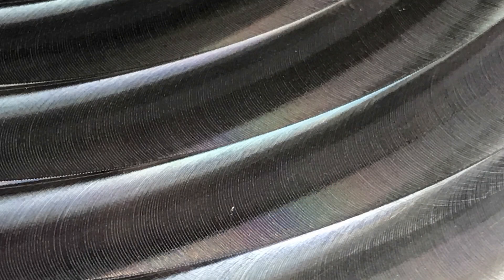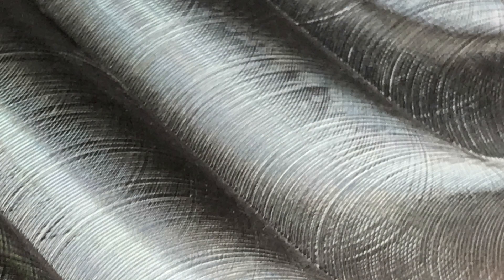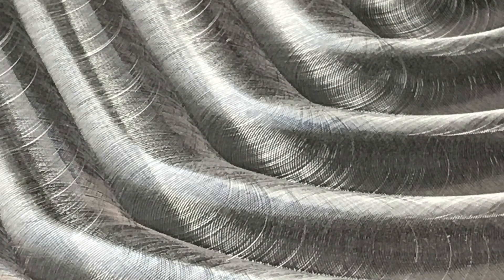When To Replace End Mills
This is a topic i haven't seen covered on youtube very much. I have reached out to more experienced youtubers but they dont seem interested in this topic...so i decided to take stab at it.